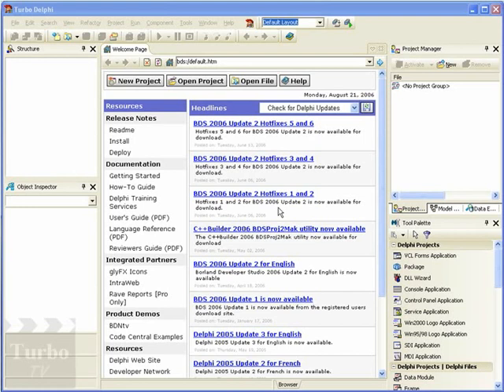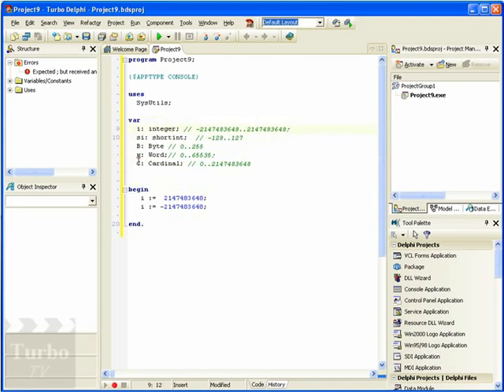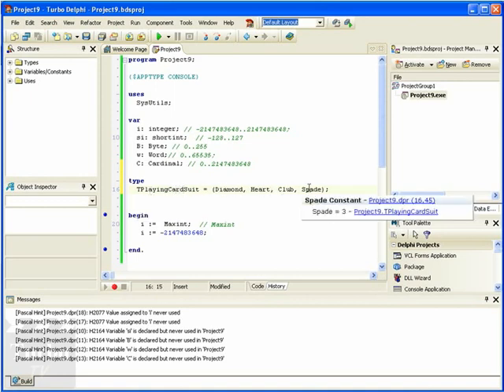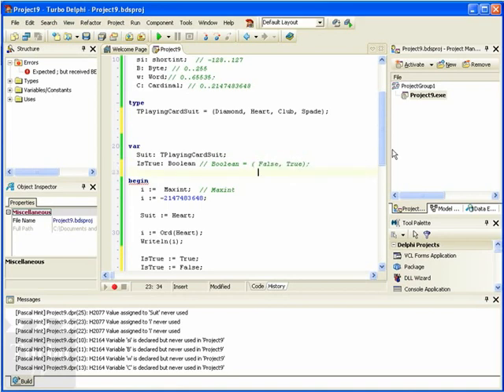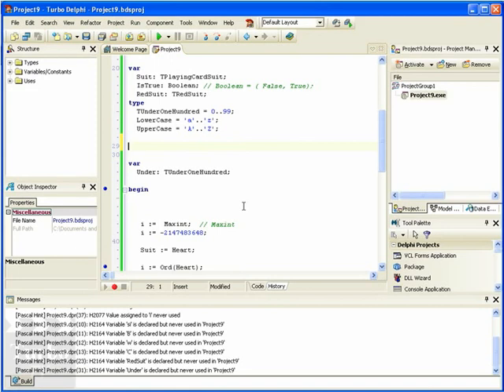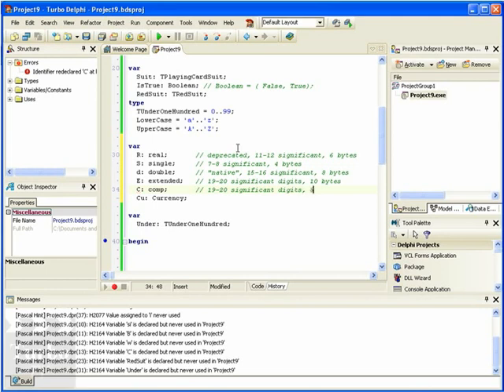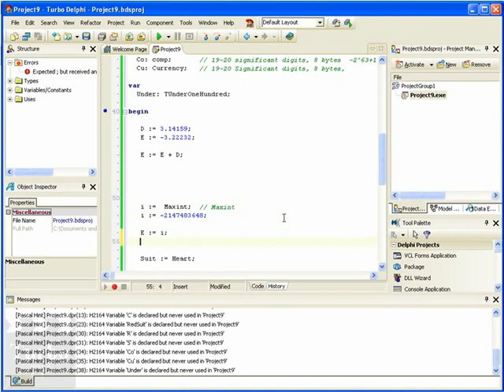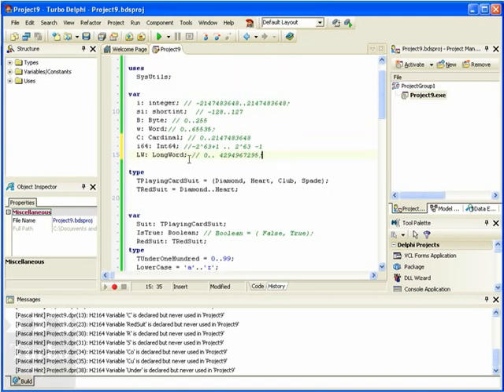Turbo delphi - DataTypes